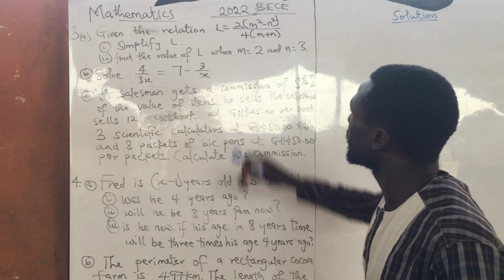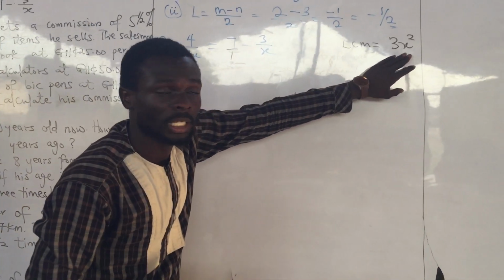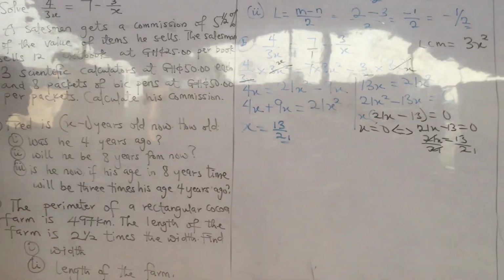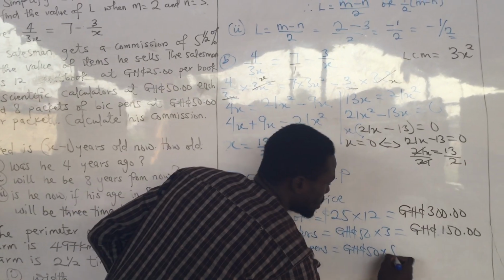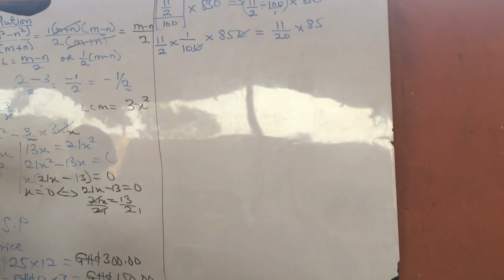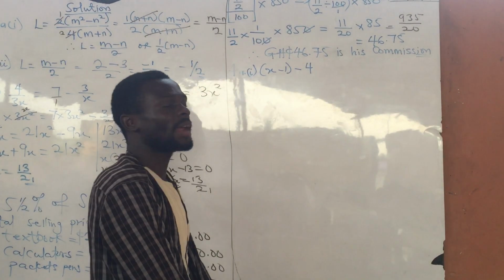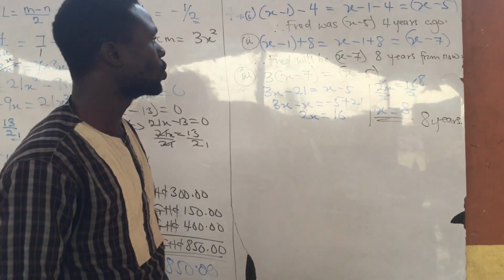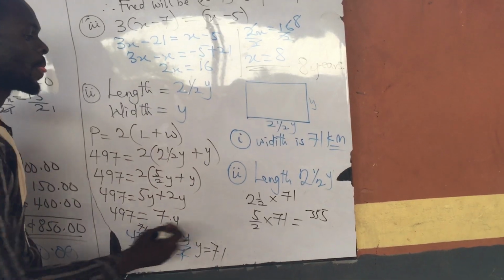Questions 3 and 4 (2022 BECE)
We apologise for now completing this lesson, due technical challenges.

But the the very last one which we had 355/2, using the long division in solving, we are going to get the length of the rectangular cocoa farm as 177.5Km.